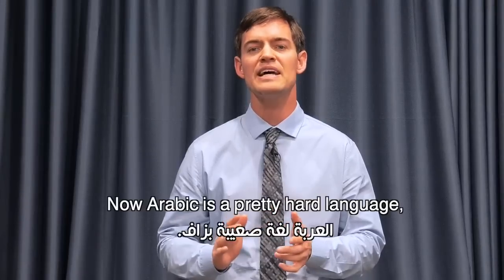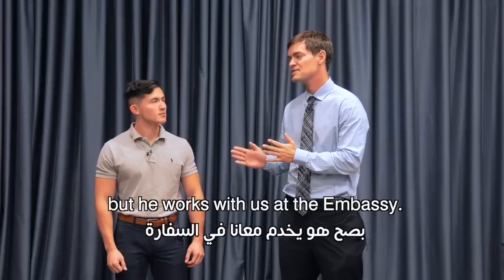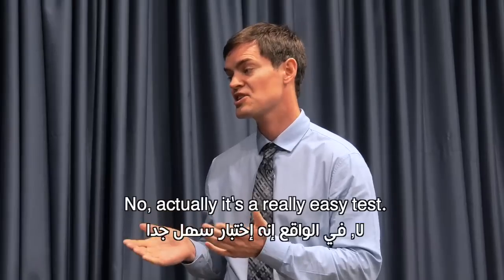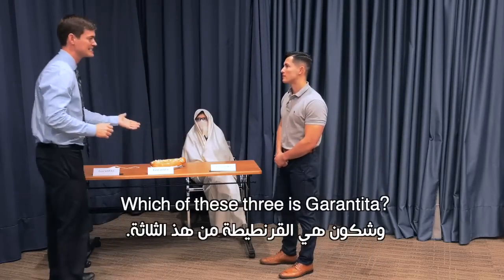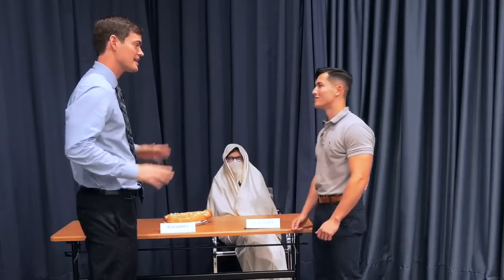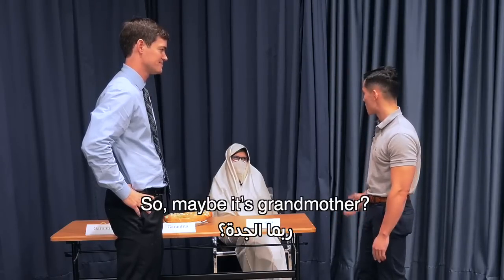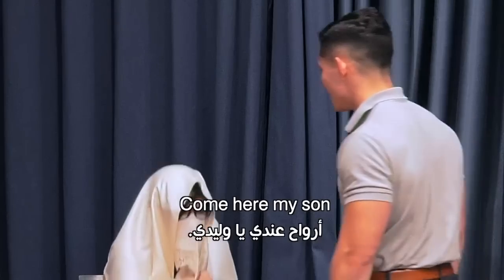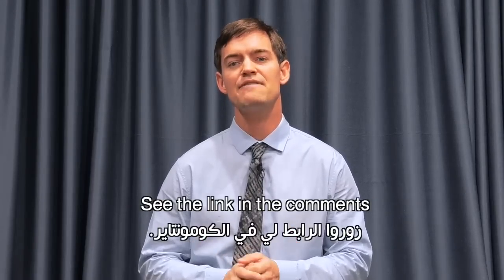أمريكي يكتشف الاكلة الجزائرية الشهيّة الكارنطيطة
هل انت تجيد اللغة الانجليزية بشكل أفضل مما يجيد صديقنا شاون اللغة العربية؟

Is your English better than our friend Sean's Arabic?